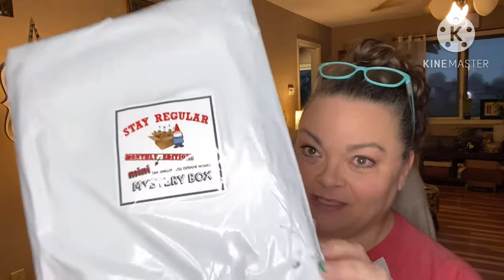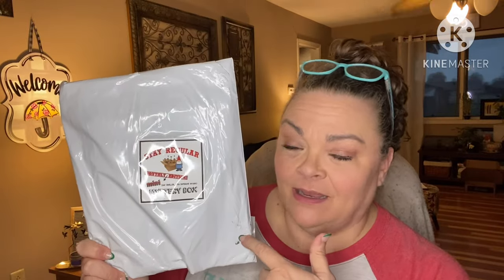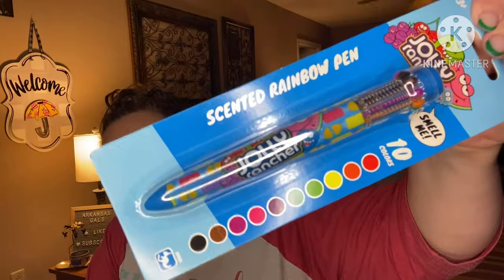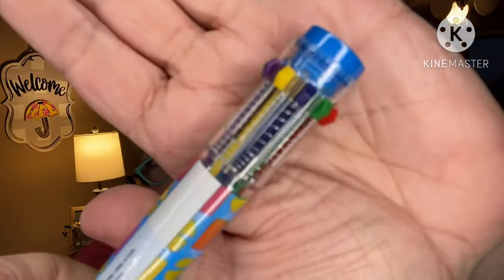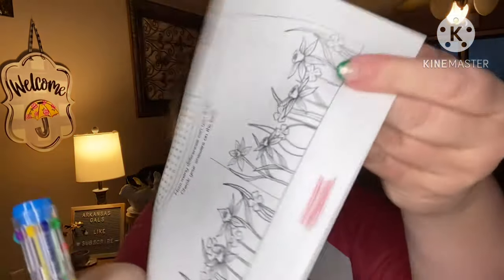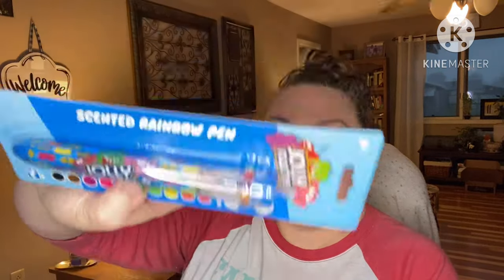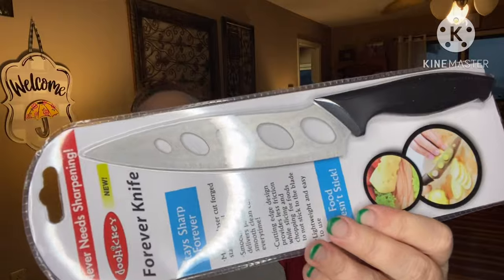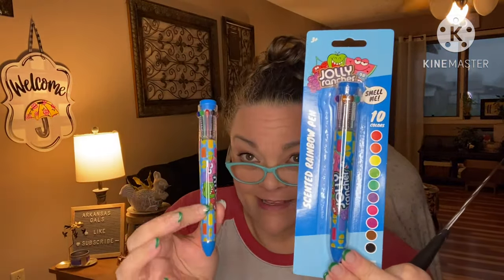Mini Mystery Box of Awesome !! March 2024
Friend mail !!!

1. entries that don’t comply will be disqualified.
2 YouTube is not a sponsor of my contest and viewers must release YouTube from any liability related to this contest.